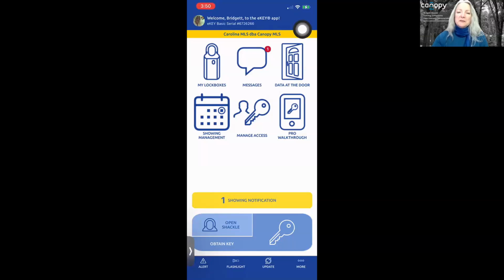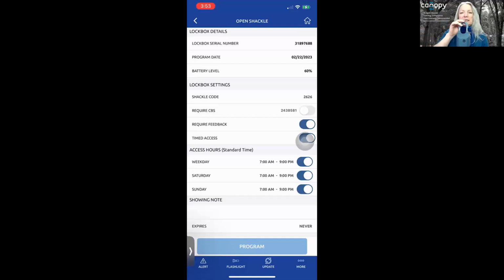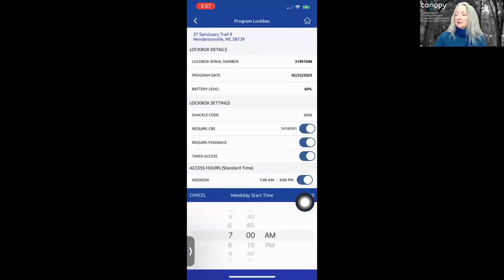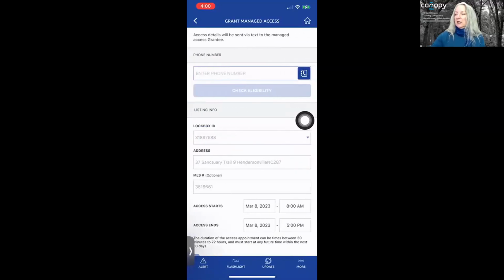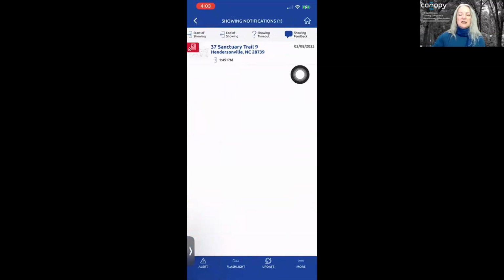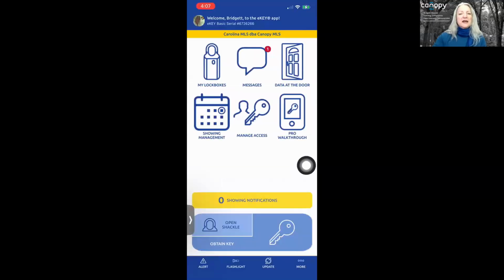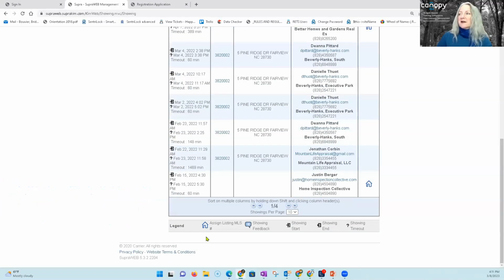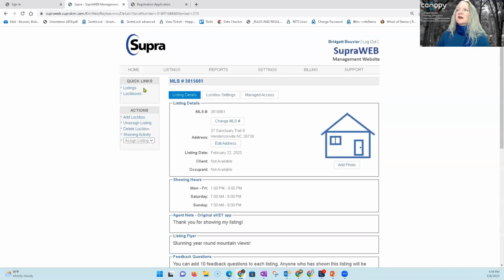Canopy MLS - Supra eKEY and SupraWEB Intermediate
Review and customize lockbox settings on the Supra eKEY app and SupraWEB.
00:00 Supra Intermediate
00:44 Where is my eKEY serial number?
01:29 How do I add a lockbox to my inventory?
03:56 Program the lockbox settings
06:31 Edit the lockbox settings
07:47 Grant managed Access - agent instructions
09:28 Showing Notification setting
10:31 SupraWEB in the Supra eKEY app, a limited version
12:46 SupraWEB on your laptop or desktop
17:36 Pro-tips
18:33 Support numbers